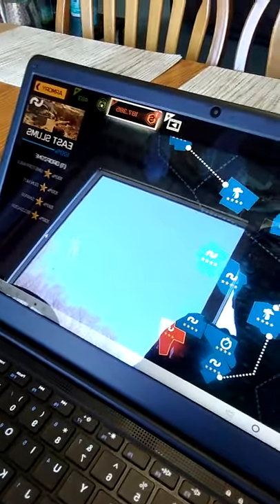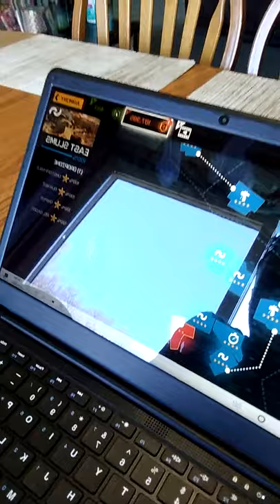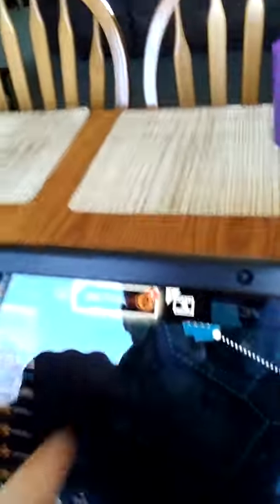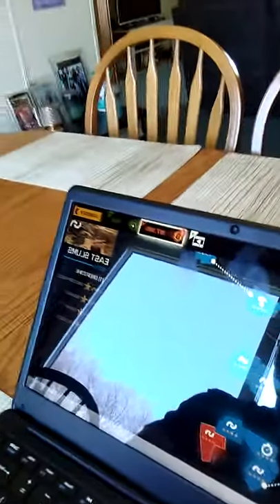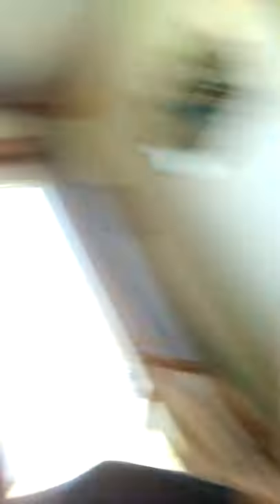How to get more money and metals in overkill 3 for free!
Money hack yall💵💰💲